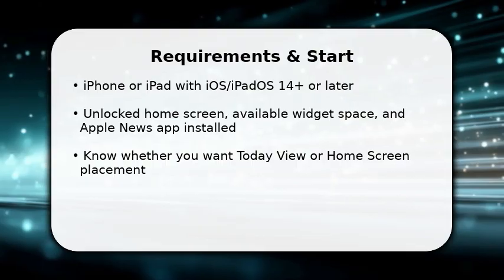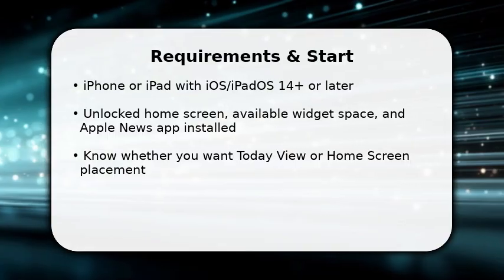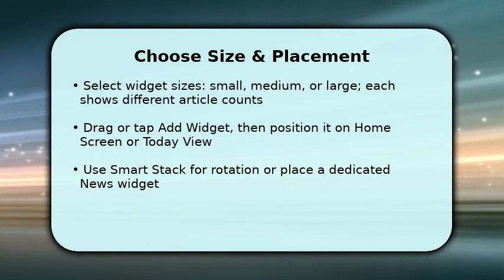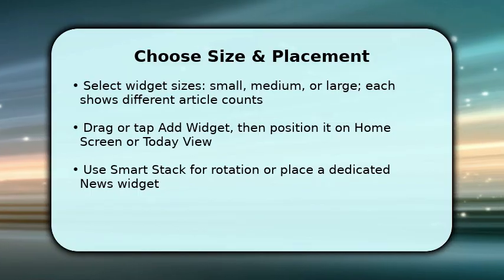How to Add Apple News Widget (full Guide)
Learn the step-bythy process of adding an Apple News widget to your device with our comprehensive guide. From installation on iOS and macOS, customization options for feed selection, all the way through troubleshooting common issues - this video is perfect for anyone looking to stay updated with their favorite news apps directly from their home screen.

Add Apple News Widget, iOS Guide, macOS Setup, News Feed Customization, Troubleshoot Issues